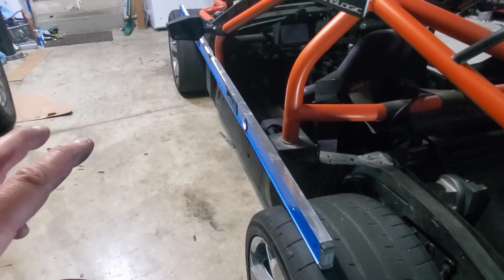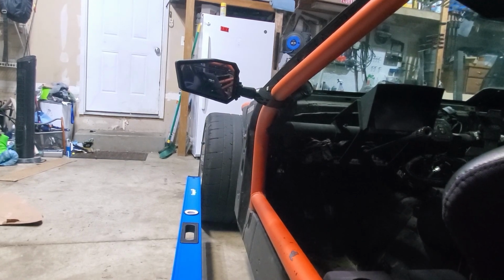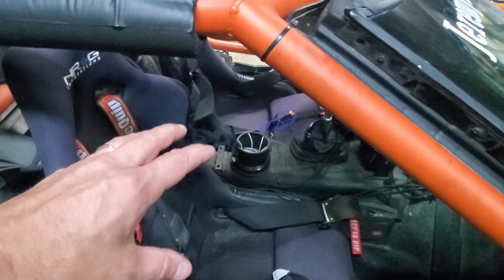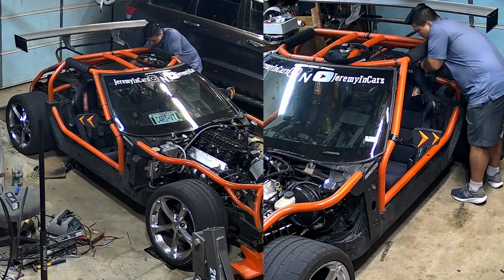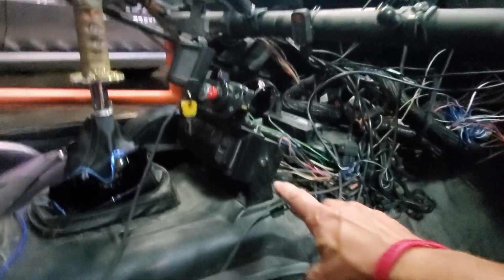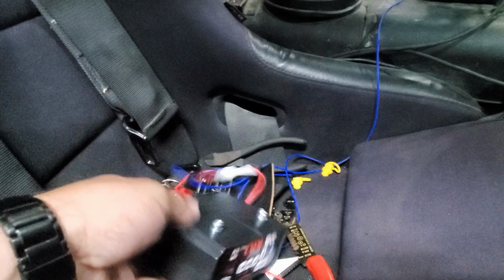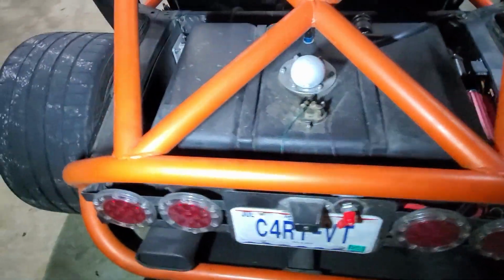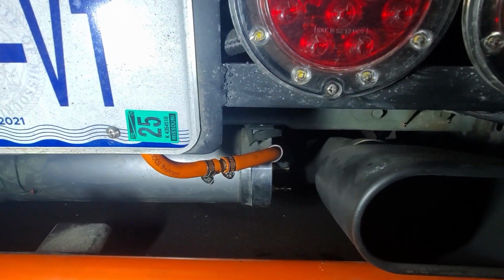Adding and Intercom and Some Track Prep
Getting things ready for a track day, we address a minor rear alignment issue, fix a problem with the oil accumulator air expansion tank, remove the sound bar and install the utvcom.com TheCom S4S v3 intercom system.

00:00 - Intro
00:22 - Rear wheel alignment
03:05 - Removing the soundbar
06:28 - Installing the Intercom
10:45 - Fixing the air hose
12:20 - Outro